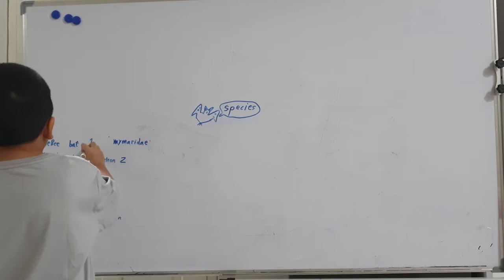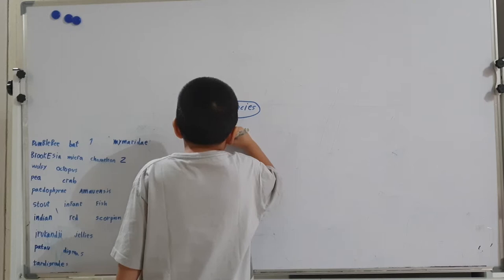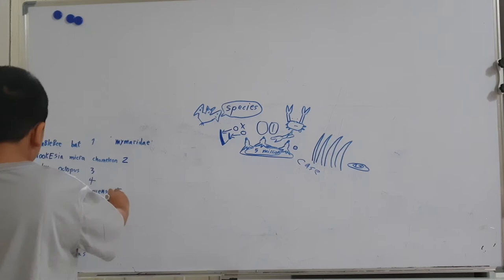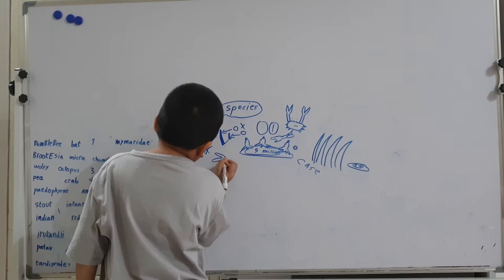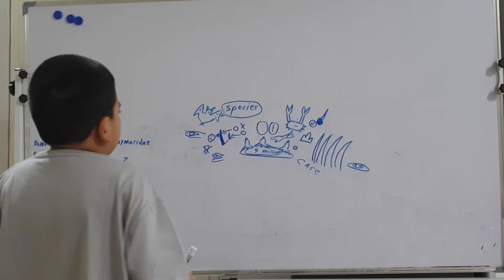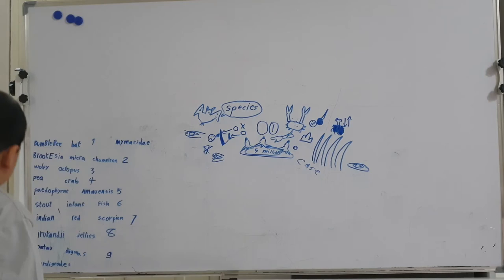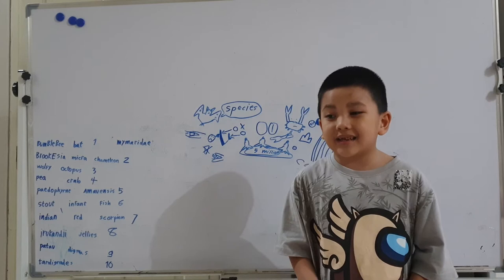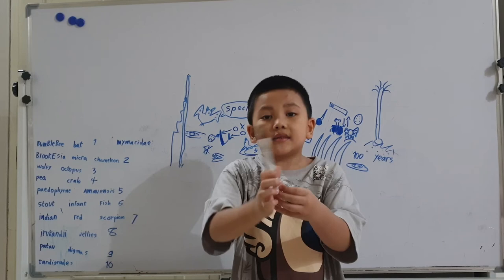smallest animals part 2 (last)